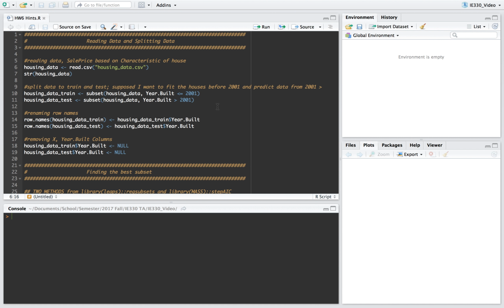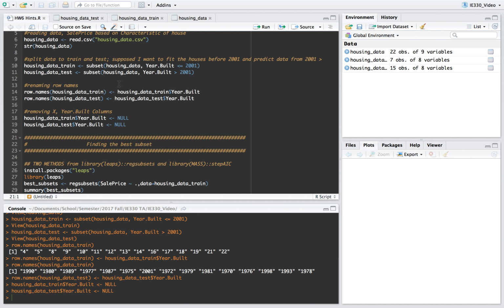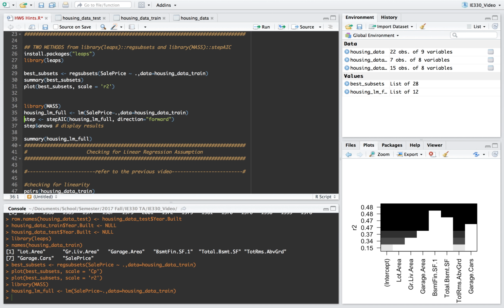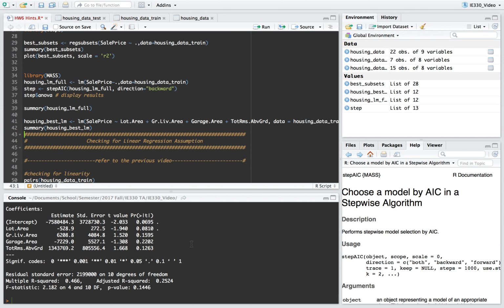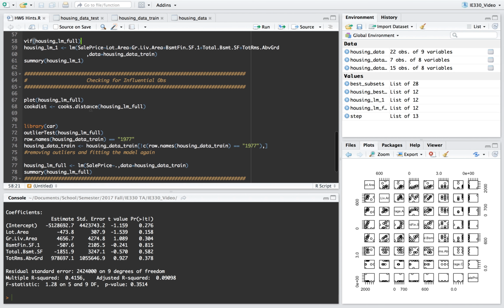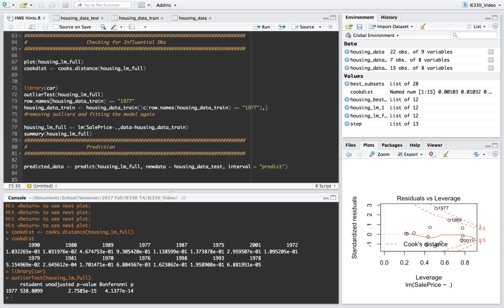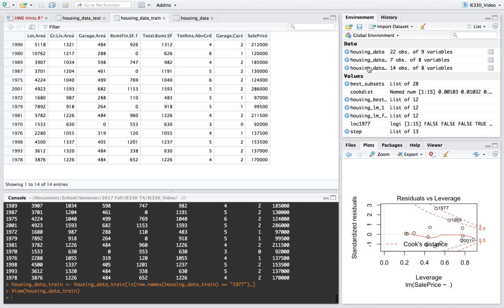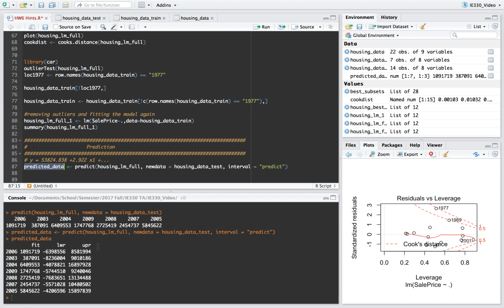IE330 HW6 Hints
00:00 Data Subsetting/Renaming Row Names
02:45 Finding Best Subset
08:00 Checking for Linear Assumptions
09:12 Checking for Multicollinearity
10:17 Checking for Influential Obs vs Outliers
16:36 Prediction with CI